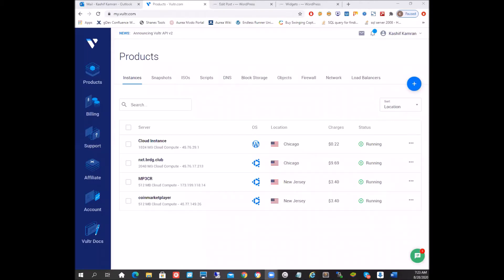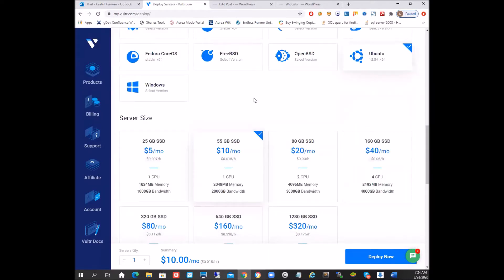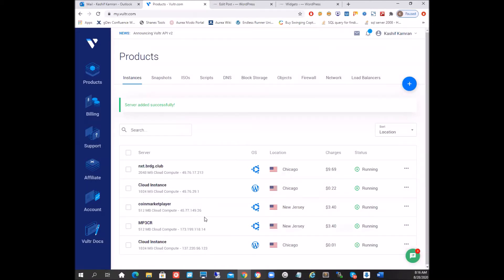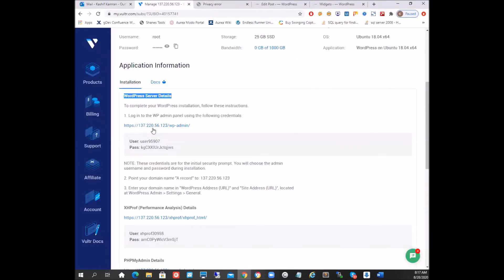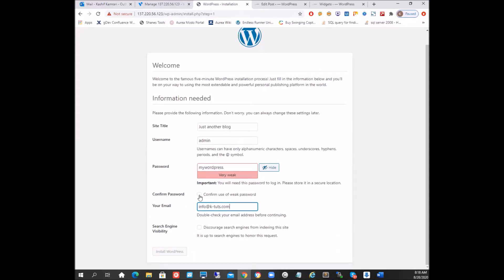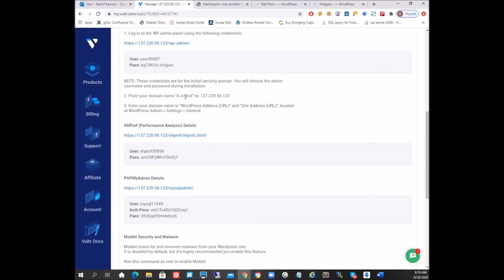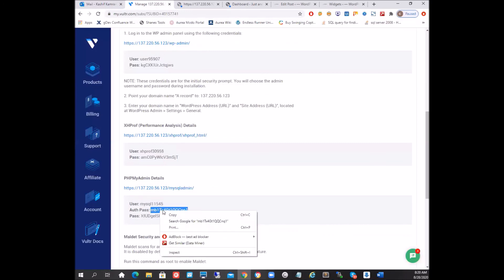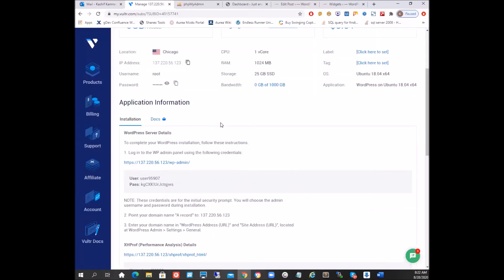How to Set up Wordpress on your VPS in 5 Minutes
WATCH THIS VIDEO TO HOW TO SET UP WORDPRESS ON YOUR VPS IN 5 MINUTES
In fact, setting up Wordpress on your brand new VPS is just as easy as clicking a few mouse buttons.